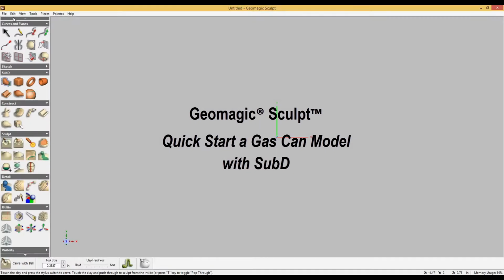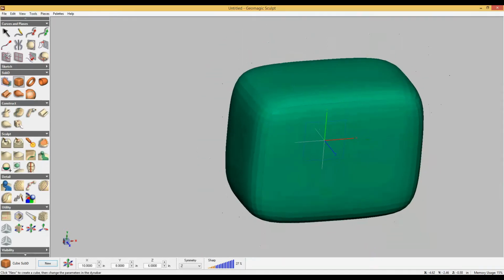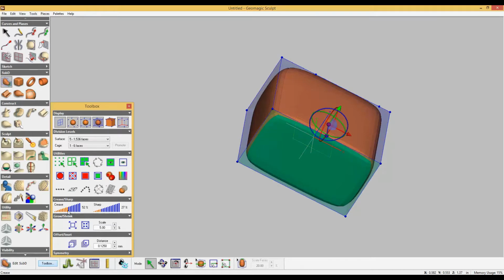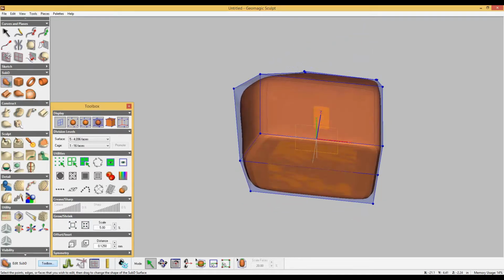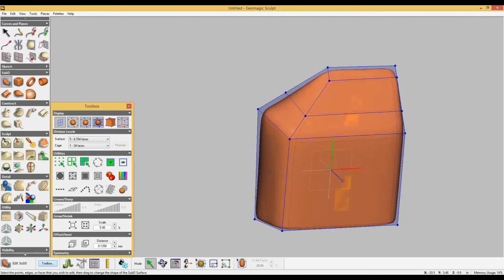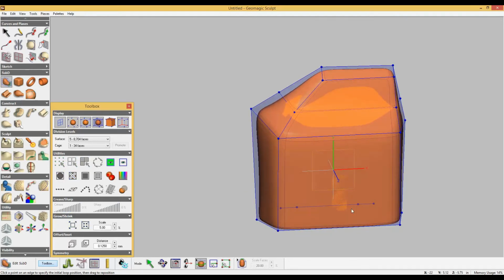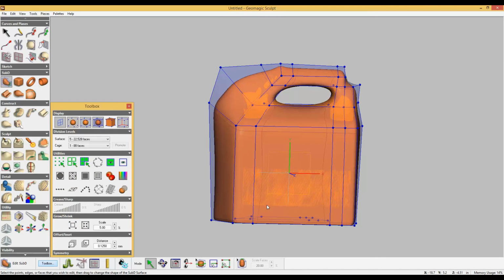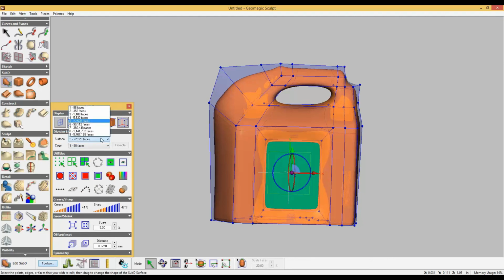Gas Can SubD Quick Start | Geomagic Freeform Sculpt